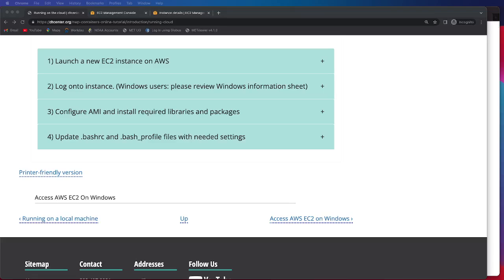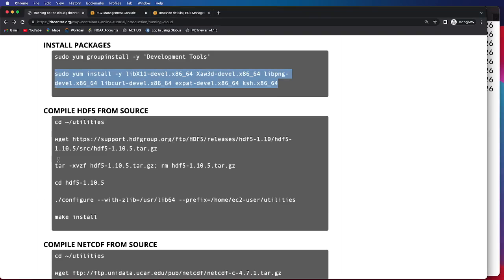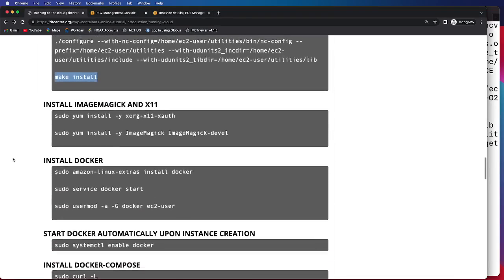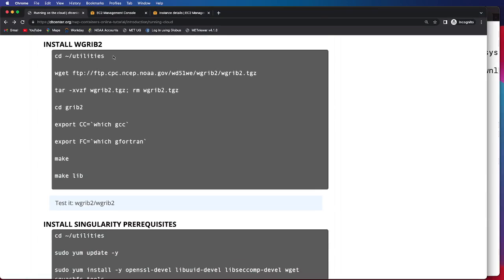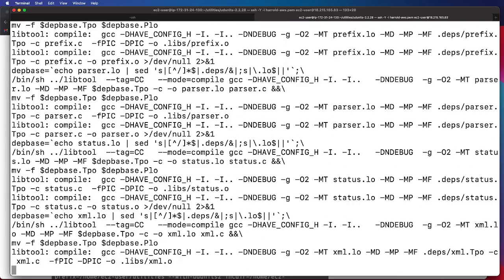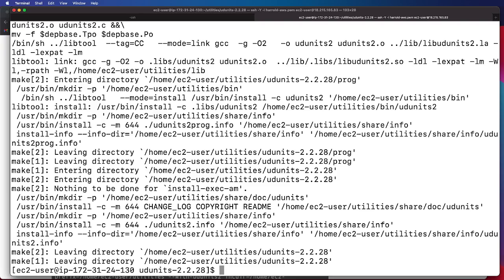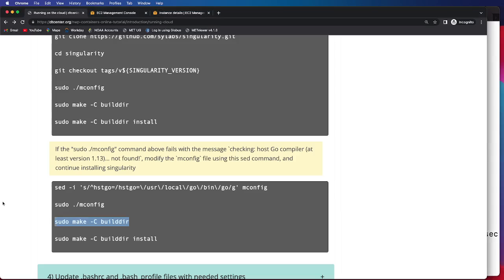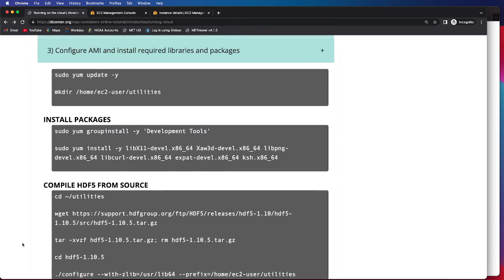NWP Containers: Running on the Cloud - Option 2.3